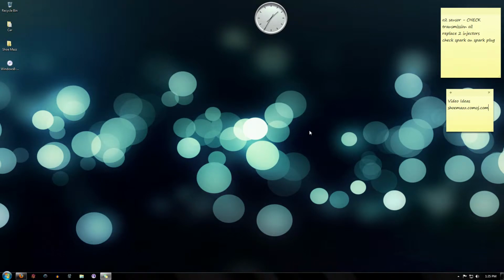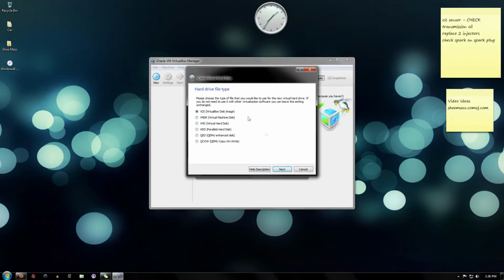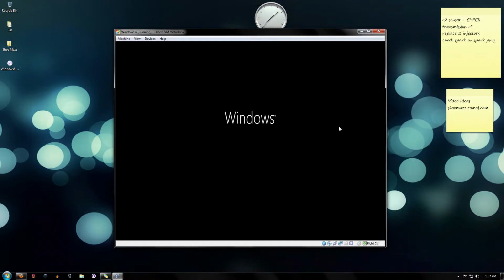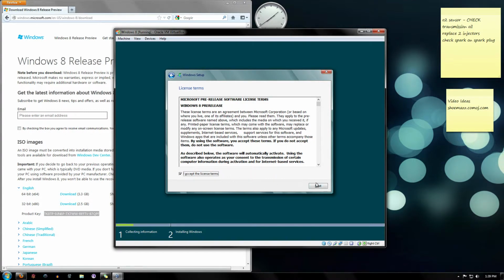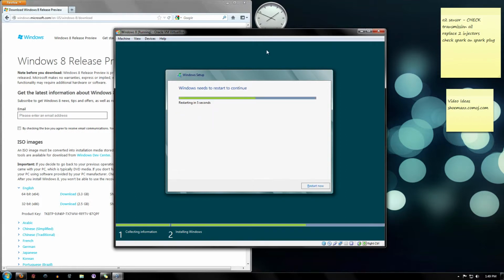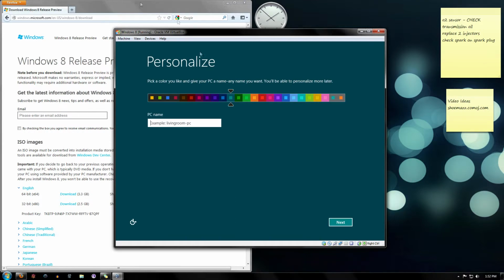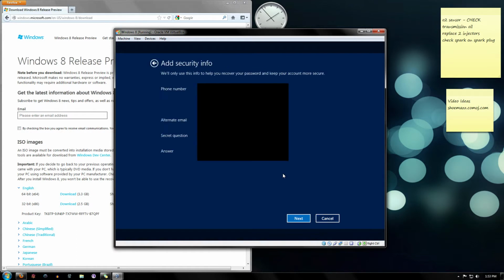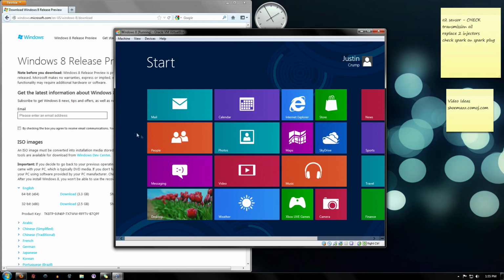How to Install Windows 8 on Virtual Box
This is a video showing you how to install Windows 8 and set it up for your first use on Virtual Box.